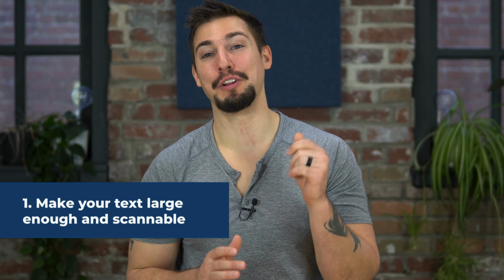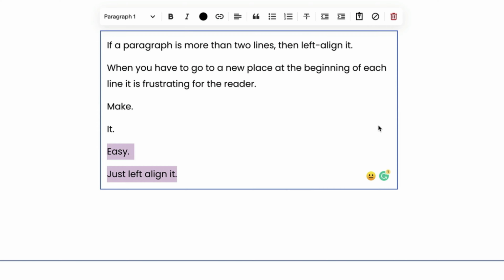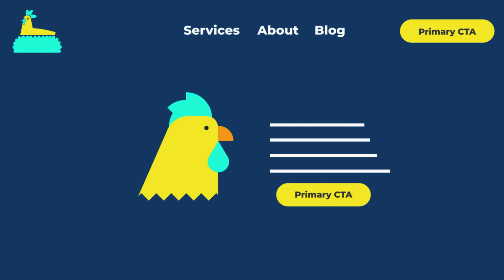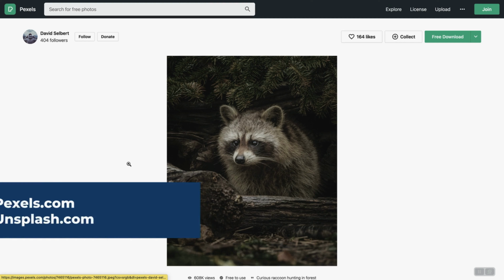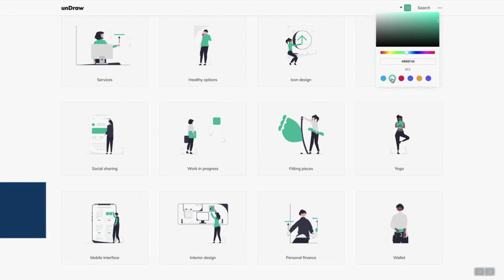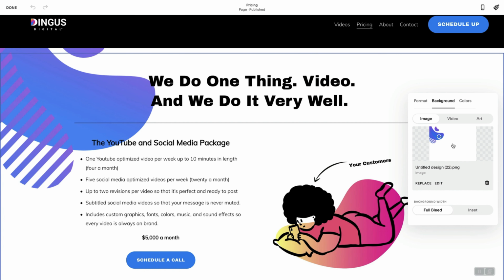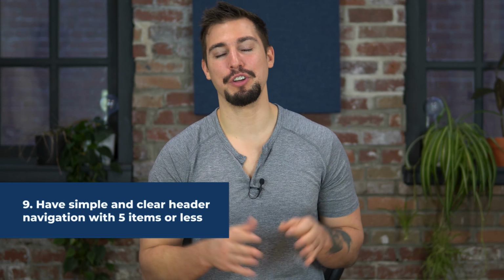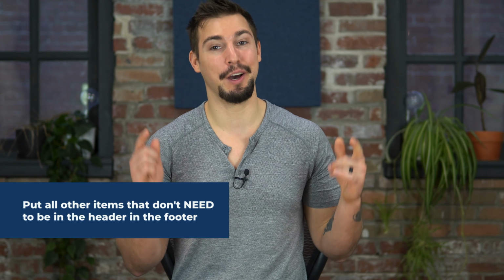Squarespace Web Design & UX Tutorial For Beginners | 9 Tips To Make Your Site Look Professional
In this tutorial for beginners, you will learn 9 Squarespace web design and UX tips so that no one will ever know you built the website yourself.

Best Practices for User Experience and Design With a Squarespace Website
Avoid these key rookie mistakes that let people know your site wasn’t built by a professional. Master this simple checklist and no one will know the difference.

Also, all of these tips will improve functionality and make your website as user-friendly as possible.

Make Sure Your Navigation is Simple and Clear
Websites are great places to express creativity, but your header menu is a bad place to be creative. It’s a map. We generally don’t like visually creative maps.

In general, only have 5 or fewer navigation items.

Don’t name your blog “ramblings on life.” Just call it “Blog.”

Keep the letters to a minimum. This is important, especially because your menu bar gets condensed on mobile.

The shorter your words, the better.

If you absolutely have to, you can use a drop-down submenu on an item, but even this should be kept very simple.

Anything else that is important but is not linked to the primary and secondary goals of your website can go in the footer.

Use a Button at the Top Right of Your Website
Use a button for your primary goal at the top right. Studies show that the first thing our eyes are drawn to is the top right of a website. Then our eyes scroll left, then to the middle.

Use a Search Bar in Your Footer Navigation
This is great for a few reasons. Generally, it’s helpful to the searcher to be able to find stuff on your website.

Also, as you get more and more traffic to your website you can go into Google Analytics to see what people are searching for on your site.

 This will allow you to:

Get to know your customer more.

Answer common questions ahead of time on your site.

Display content that more aligns with your visitor’s goals.

Make Your Squarespace Website Photo Quality Great, Even If You Are Not a Pro Photographer
If you have professional photography, awesome. Use it.

If you are like most people that don’t, then you are going to have to get creative.

Use Stock Photography… Smartly
If you are using stock photography from free websites like Pexels or Unsplash, then try to use photos from the same photographer throughout one page.

Modify photos in Canva to make them more interesting. I walk you through this step by step in a later design course.

Create a transparent background and swap the background or create a collage.

Use shapes or frames for photos.

Change the colors of photos.

Use photo overlays or filters like ones on Picsart or BeFunky to create an animated or unique look.

Opt out of photos altogether and just use shapes.

Use clipart or graphics like the ones on Undraw to display art in a consistent way without a single human model.

Keep Your Photo Image Size Below 500 KB

Large photo sizes for image blocks or backgrounds are the number one thing that slows down site load speed of a website.

In general, a PNG is a larger file size than a JPEG.

Make sure any image uploaded to your Squarespace website is under 500 KB, but still remains crisp quality.

An easy way to do this is to run your photo through TinyPNG.com. They’ll compress the file, and you can see the sizes of the original and the compressed versions.

Make Sure Your Image and Text Don’t Clash
It’s important to make sure that people can read your text and that you use contrasting image and text colors. There are a few ways to accomplish this:

Change the image or the text color.

Blur the image or background.

Change the focal point of an image.

Again, more on this later in the course, but it’s good to be thinking about now.

Make Your Opt-in Pages Simple and Direct
An opt-in or a landing page is a page that has one goal, usually tied to your primary or secondary goal. It’s the finish line, it’s the place where someone is going to decide whether to buy your product or service or not.

Have one call to action on this page and repeat it multiple times.